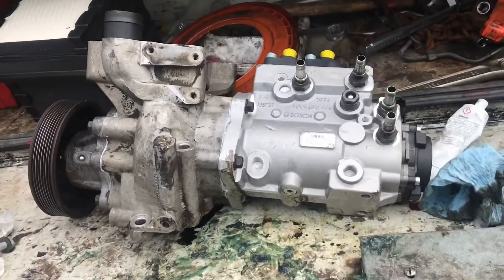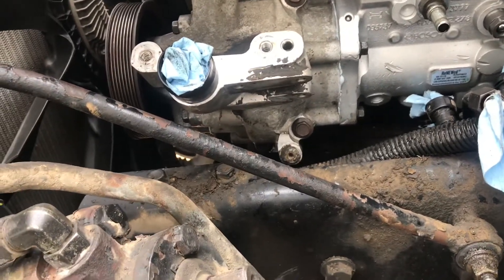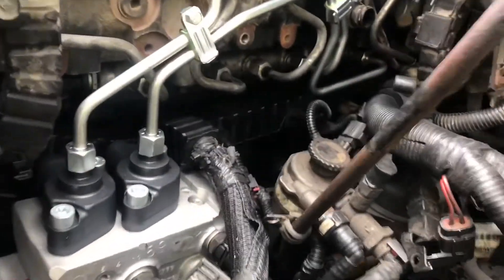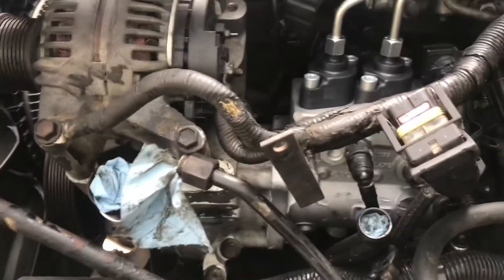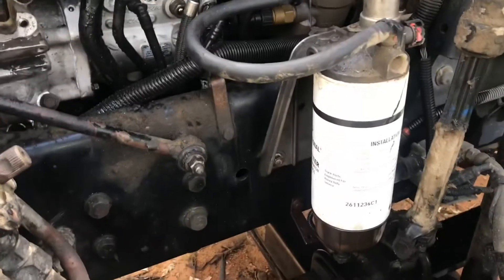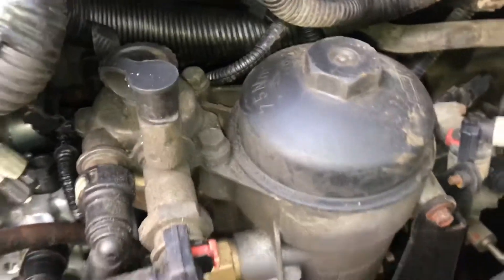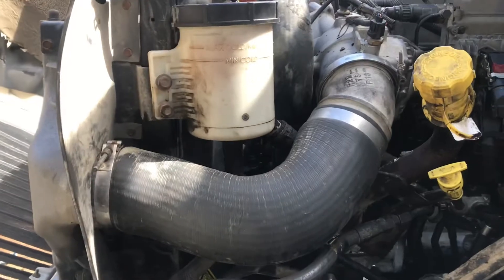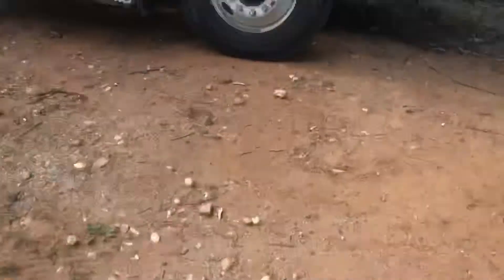International Maxxforce 13 Fuel pump replacement Part 2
International Maxxforce 13 fuel replacement part 2